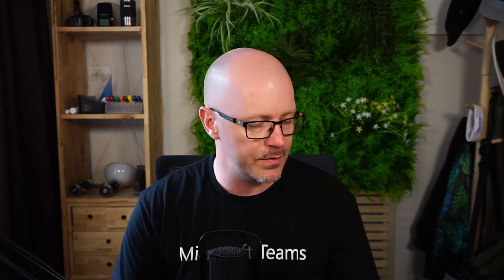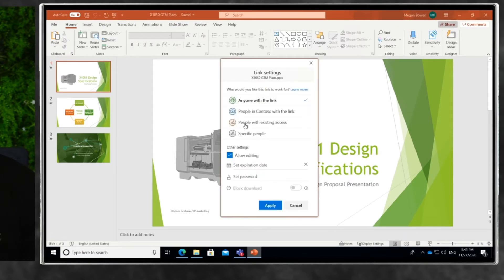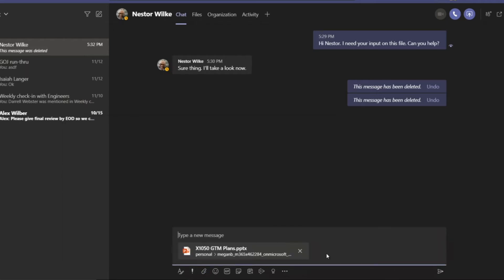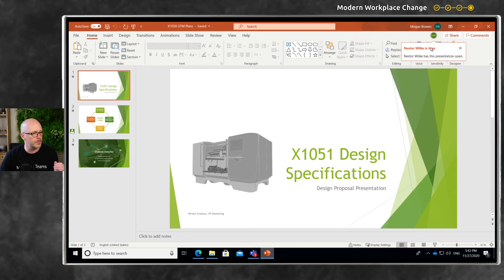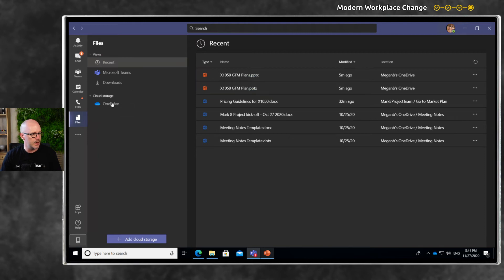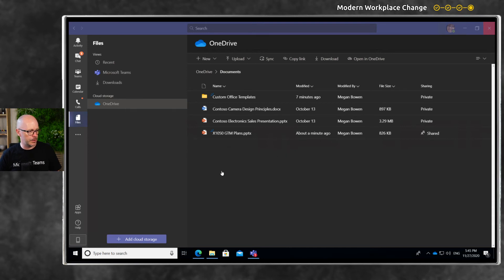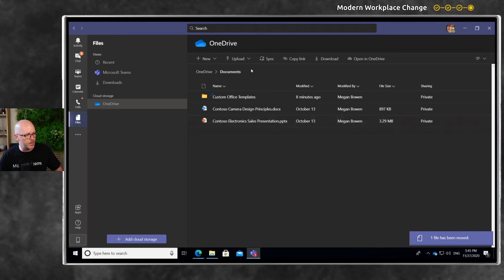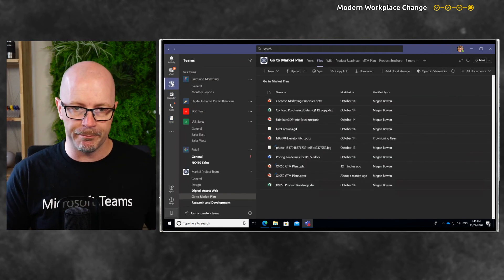How to use OneDrive with Microsoft Teams Chat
OneDrive has an important role to play in creating and collaborating on files.
In this video, learn how to share a file from OneDrive using a Chat in Microsoft Teams. When the file is ready to be shared with a team, learn how to move the file from your OneDrive to a Microsoft Team, without downloading and uploading it to the team.

0:00 Intro
1:32 Share file from OneDrive to Teams Chat
4:36 Move file from OneDrive to a team
5:44 Wrap up